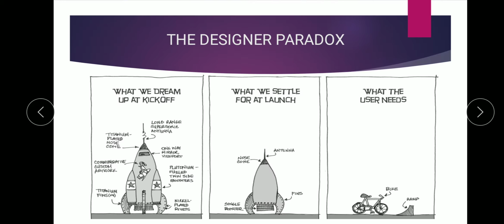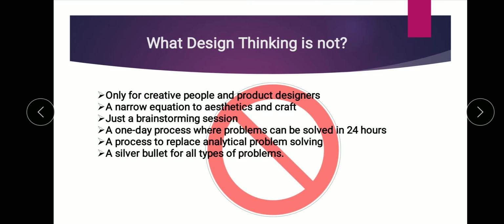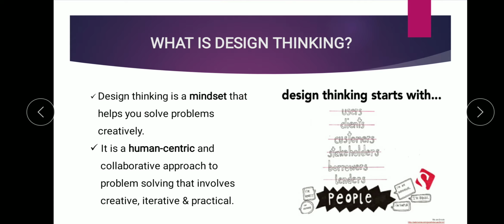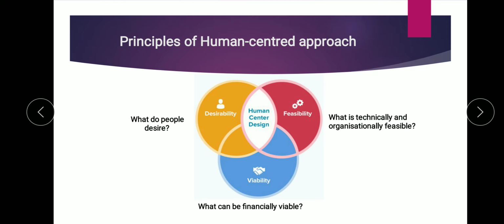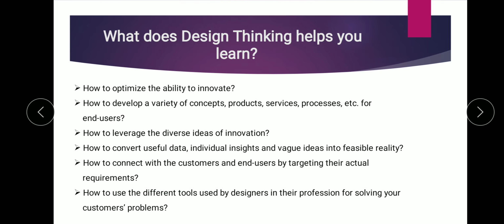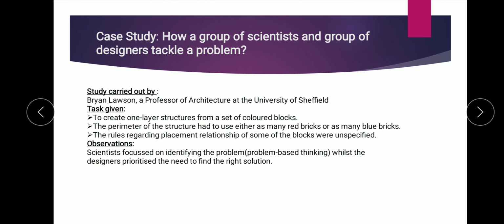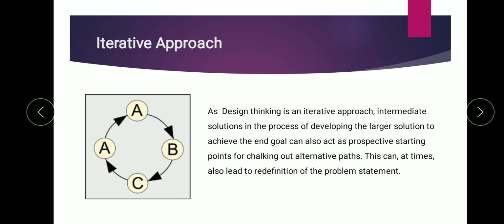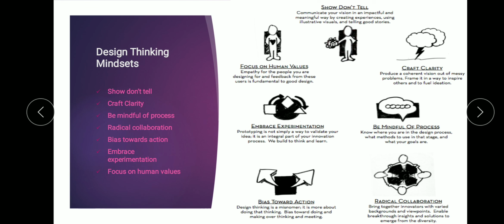Design Thinking for Engineers - Module 1 Lecture 2 - Introduction